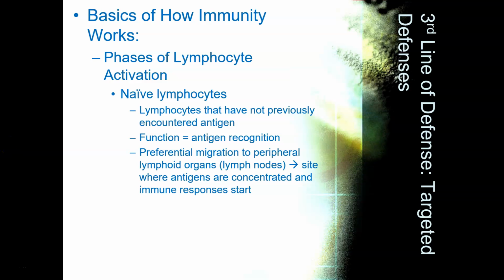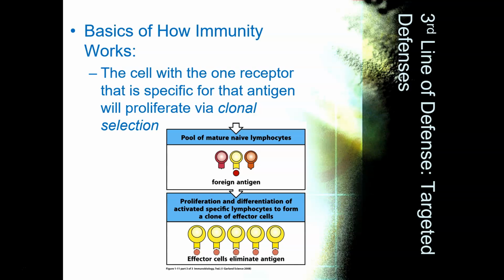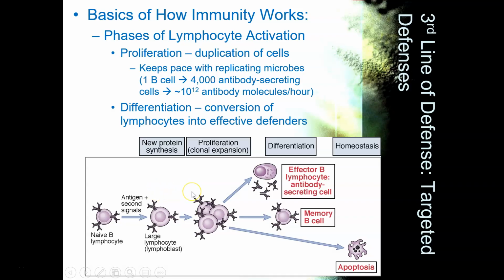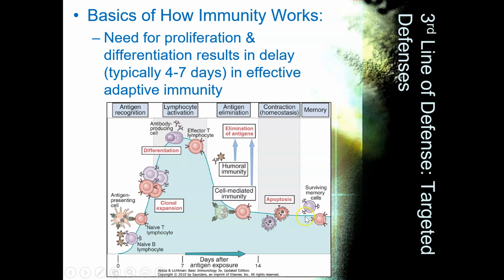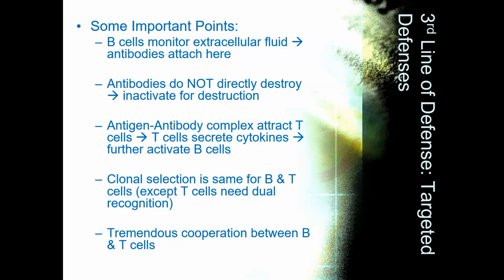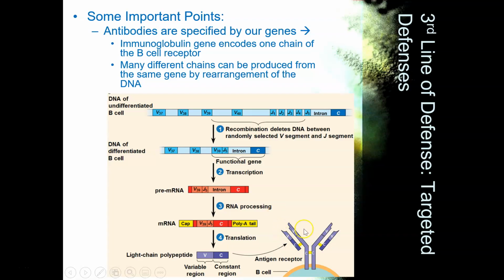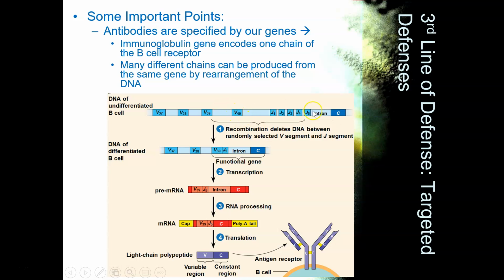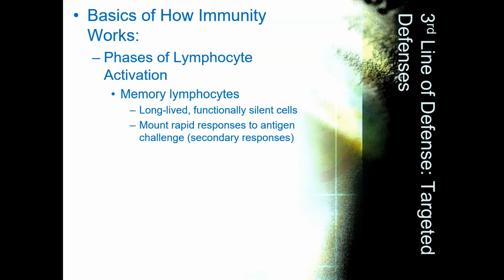Ch 43 Part 10_AP Bio